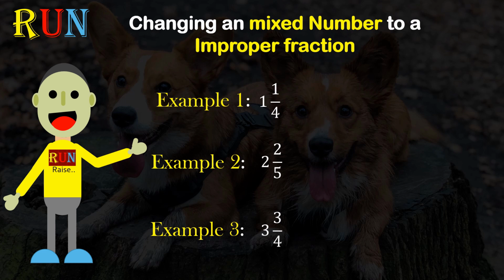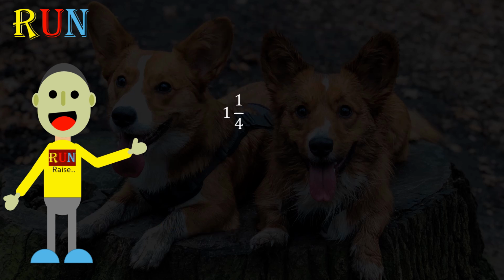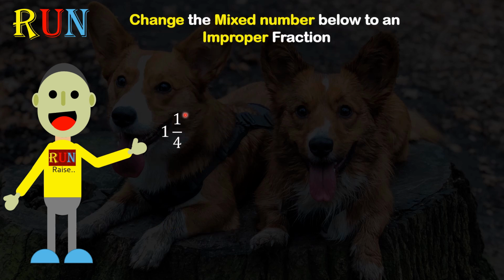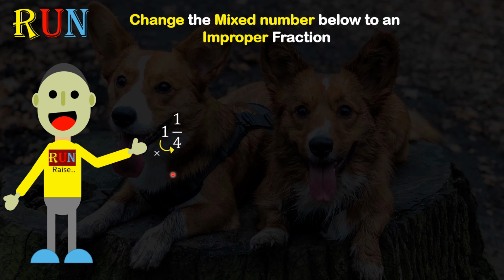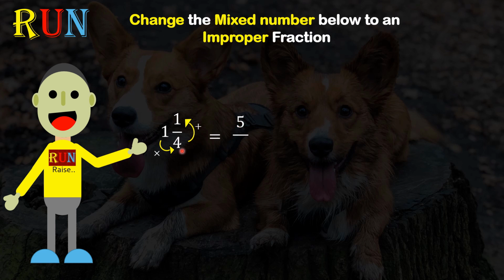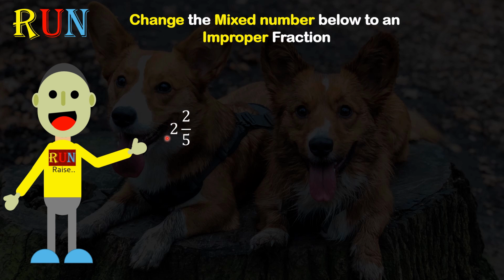Changing Mixed Numbers to Improper Fractions | NSSCO MATH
📢 Learn How to Convert Mixed Numbers to Improper Fractions Easily! 📢

In this video, we give you a step-by-step walkthrough on how to change a mixed number into an improper fraction. Whether you're a student, teacher, or just brushing up on your math skills, this guide will help you master the concept quickly!

🔢 What You'll Learn:
✔️ The simple steps to convert a mixed number to an improper fraction.
✔️ Examples with step-by-step explanations to make learning easy.

📌 Timestamps:
00:00 - Introduction
00:27 - Example 1
02:04 - Example 2
03:05 - Example 3

Presented by Matt Ya Nata